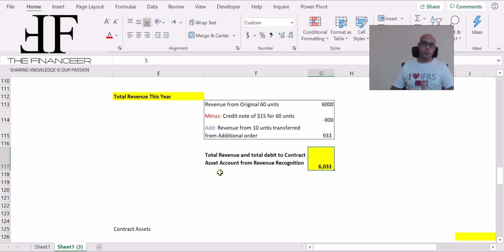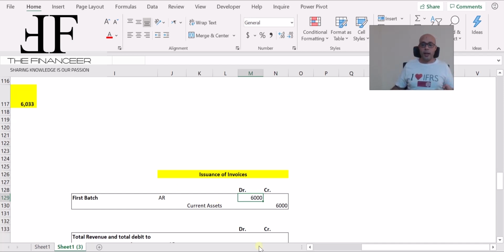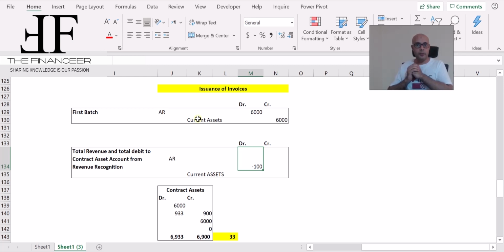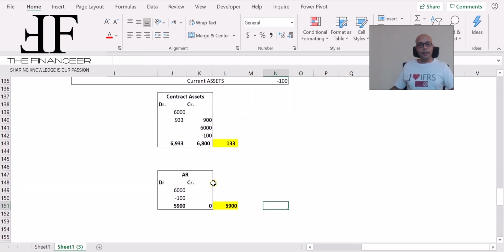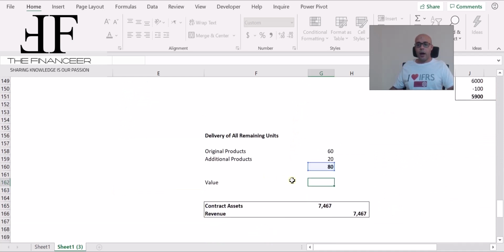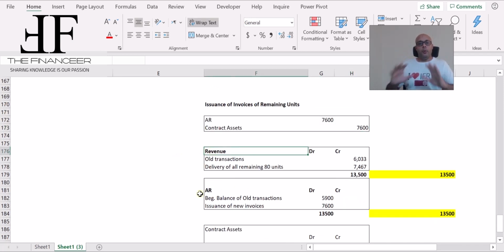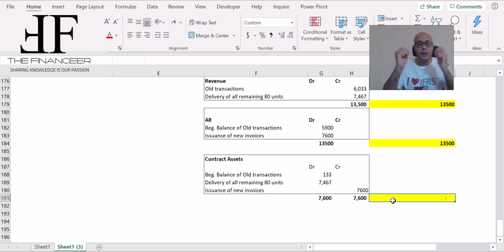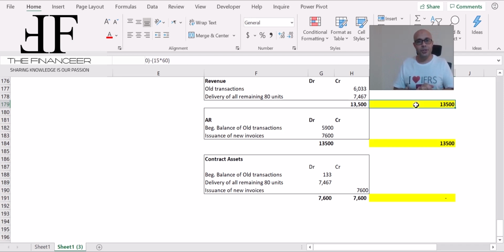IFRS 15 Contract Modification | Case Study Part B 3 Issuing Invoices and Reconciling Differences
IFRS 15 Contract Modification | Case Study  Part B 3 Issuing Invoices and Reconciling Differences || The Financeer | Hesham Mokhiemer

Welcome to our comprehensive analysis of IFRS 15 Contract Modification, specifically Part B of our case study. In this video, we will guide you through the process of issuing invoices and addressing the differences that may occur during contract modifications. This content is tailored for accounting professionals and students eager to grasp the nuances of IFRS 15. We will provide clear explanations, real-world examples, and practical tips to help you navigate these complex financial scenarios.